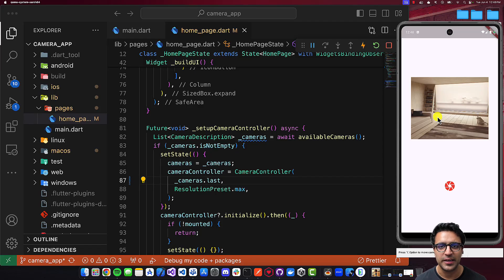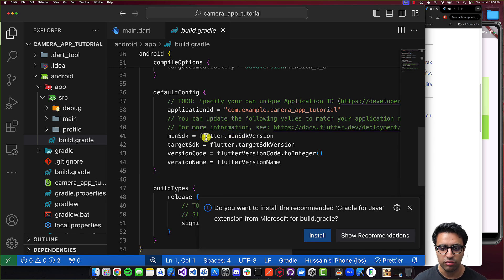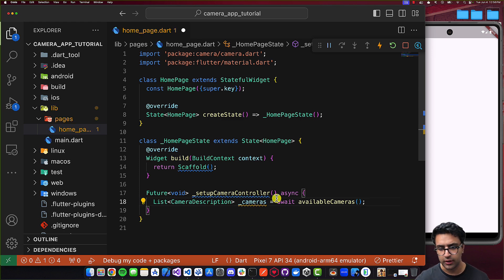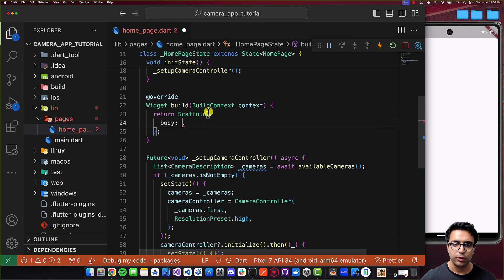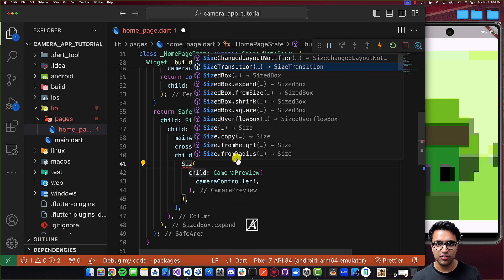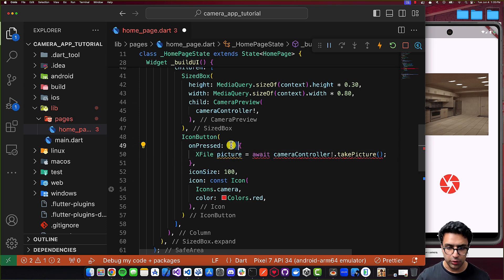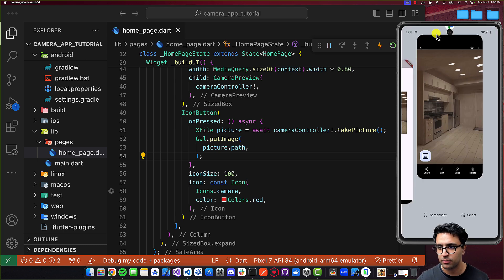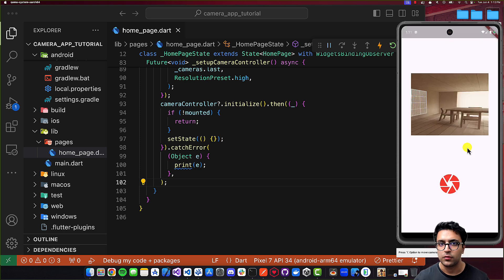Flutter Camera App Tutorial | Access Device Camera, Take & Save Pictures/Video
In this video we will take a look at creating a camera app using Flutter. We will be creating a fully functional application that will allow the user to access a live feed of the devices camera, and allow the user to take a picture using the device camera and then save this image into the devices photo gallery/on device storage. The application we are going to build will allow us to understand how to correctly implement camera functionality within our Flutter application, and access the devices camera using our Flutter application. Furthermore, we will learn all of the best practices when it comes to implementing camera functionality within our application, and how to manage the state of our camera controller. This is an excellent guide for beginner Flutter developers, or anyone looking to learn about implementing camera functionality within their Flutter application, or building a Camera pp using Flutter.